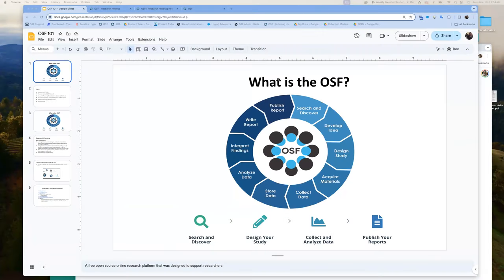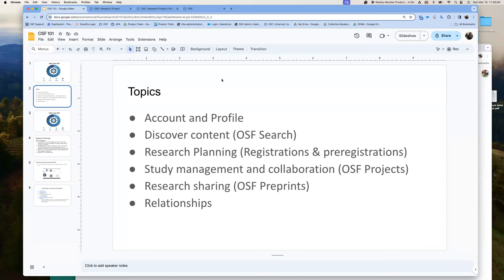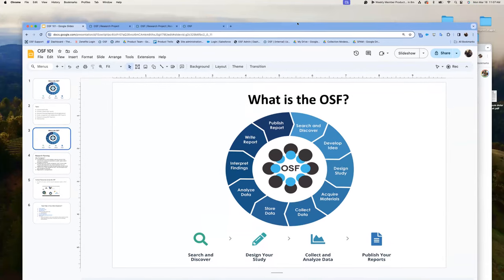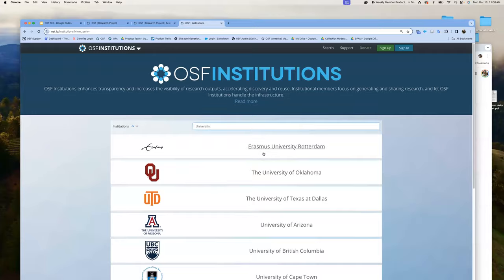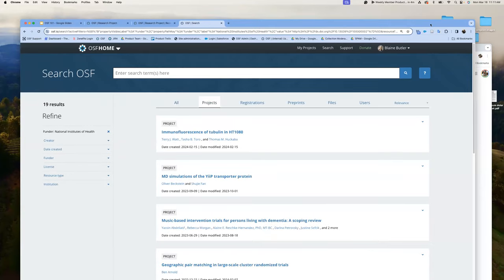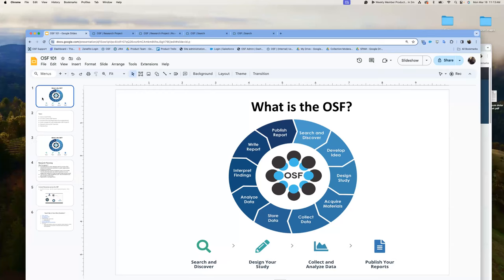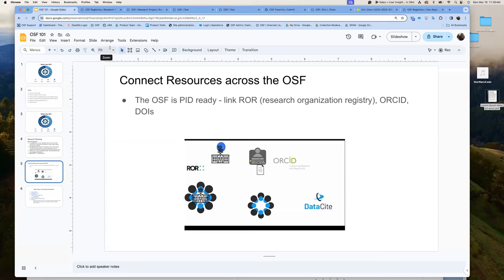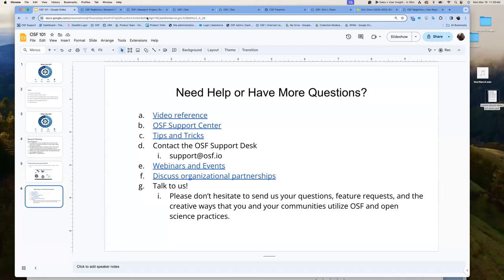Getting Started on the OSF: A Hands-on Guide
This webinar explores a variety of use cases highlighting how OSF can support your open science practices and solve common problems many researchers face throughout the research lifecycle, while also providing a guided tour through key workflows and features.